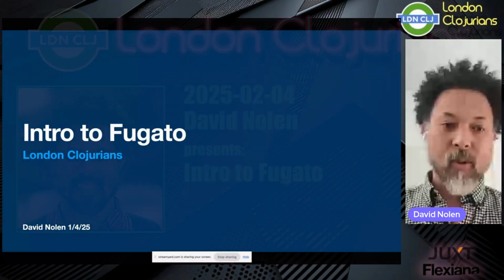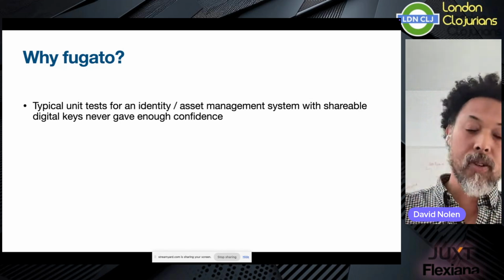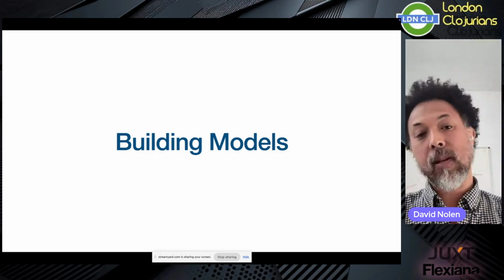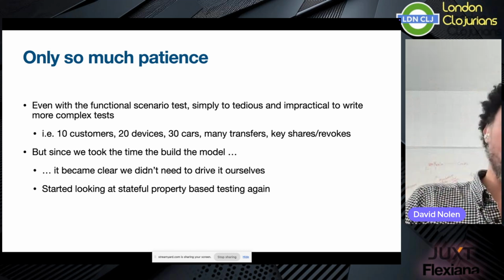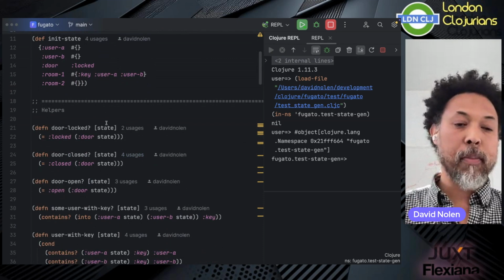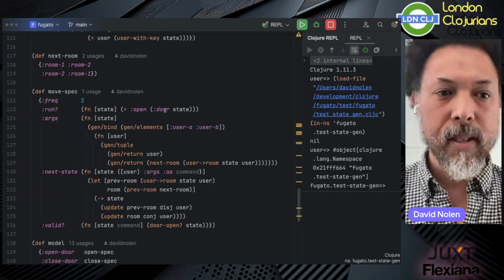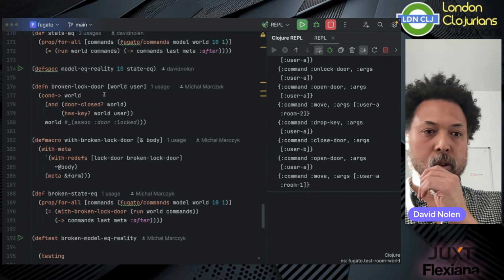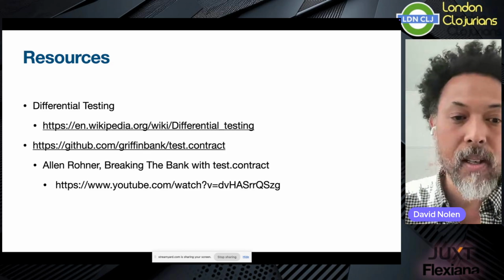Intro to Fugato (by David Nolen)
The London Clojurians are happy to present:

Title: Intro to Fugato
Speaker: David Nolen

David Nolen will be presenting
"Intro to Fugato"

A quick tour of Fugato, a tiny stateful property-based testing library for Clojure(Script). Fugato focuses on modeling the problem, but it's also easy to run the results against your programs.

Lead developer of ClojureScript since 2012.